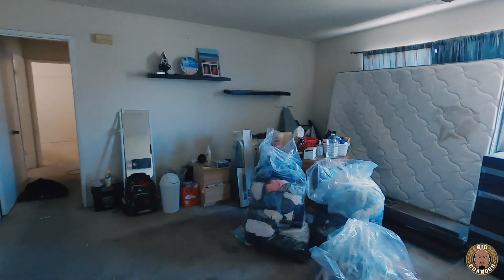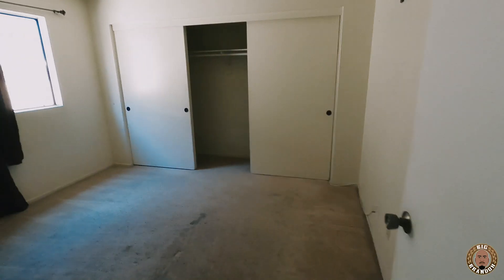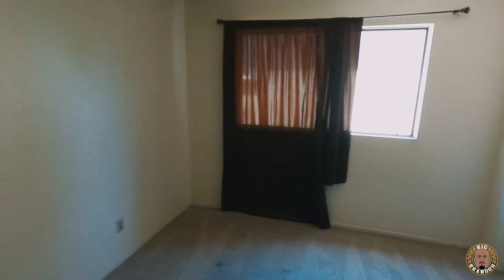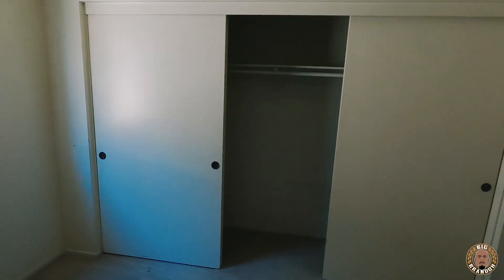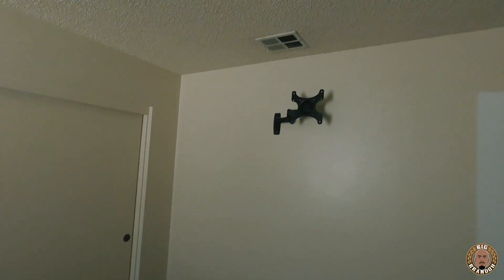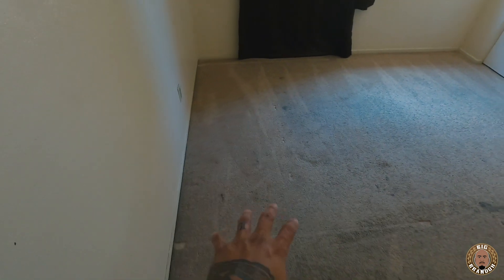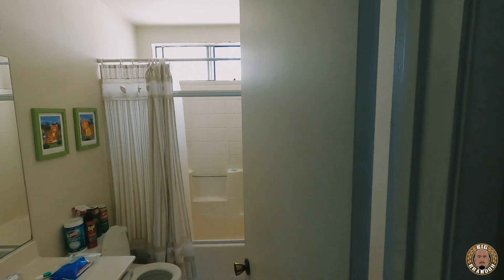Do you run a brand or custom shirt business?, Testing out designs, My old room - Vlog 013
In this video I show the room I used to screen print in and run my old brands out of. I also talk about the method I use to test out designs before I commit and buy transfers or screen print. This way it takes the risk out of not knowing if a design will sell or not. When it comes to pricing T Shirts: Retail pricing is different from custom shirt pricing, fulfillment pricing and acting as a print shop pricing.

I break down how to build a business around your heat press. I explain where to buy a good quality press that is budget friendly, where to buy a good cutter for the lowest price, where I buy vinyl and how to start building up your customer list and keep them coming back. All from the comfort of your own home.

For those wondering, you can check out my List of Plastisol Heat Transfer Company's that I use, who I use for single colors, multi colors, who has the biggest gang sheets, who has the best quality for the lowest prices that i've found over the years.

If you want to learn more about Heat Pressed Patches and find out who I order from and how to order them. Check out my ebook called “the Patch” I break down all the the patch maker terminology and deconstruct different patches in the book to show you what each piece is called. I also give you places to order bulk patches and short runs to help cut cost and give you different options to offer your customers.

For Shipping Supplies

To Buy A Vinyl Cutter That Fits Your Budget

Useful tools you should own if you have a Heat Press

For those wondering, Here is what I use to record videos